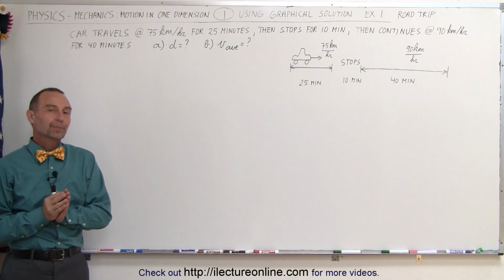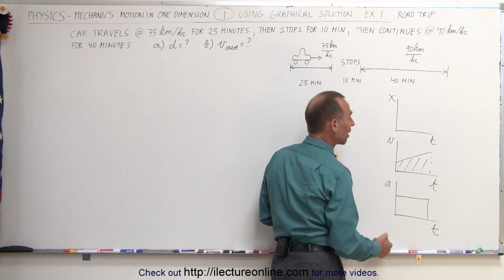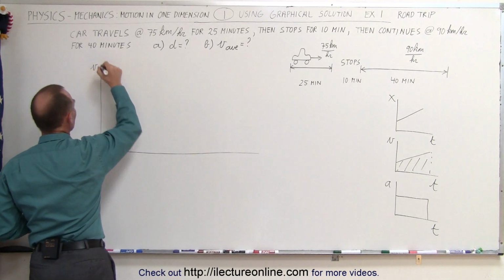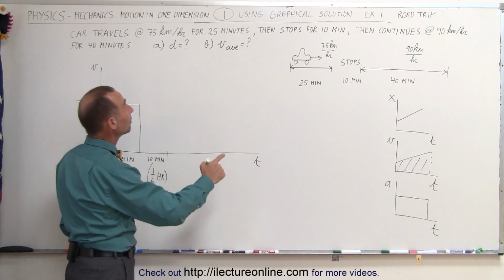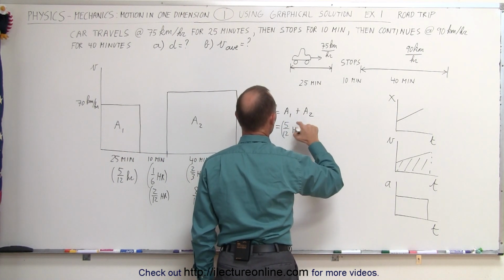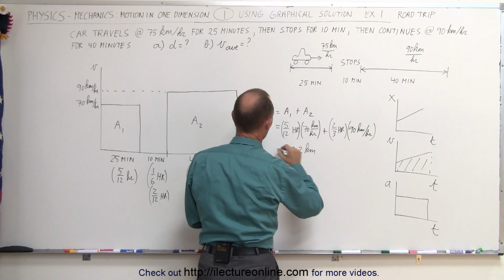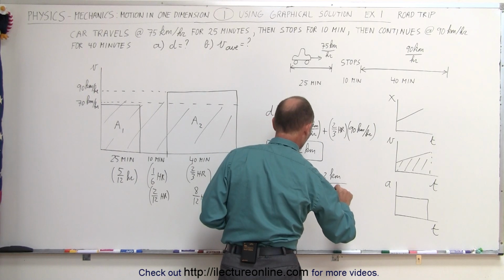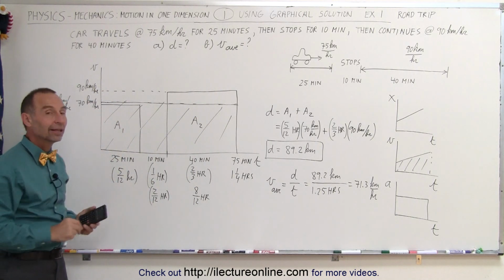Physics 2.5 - Motion In 1-D - Graphical Solution (1 of 12) Ex.1 Road Trip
In this video I will graphically solve distance=? average velocity=? of a car traveling 75km/hr for 25min, then stopping for 10min, then traveling 90km/hr for 40min.